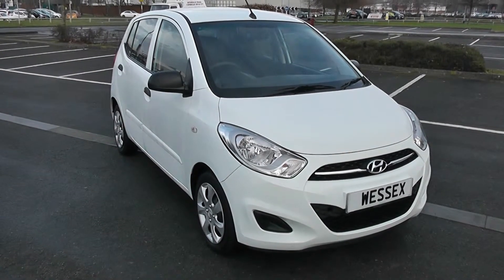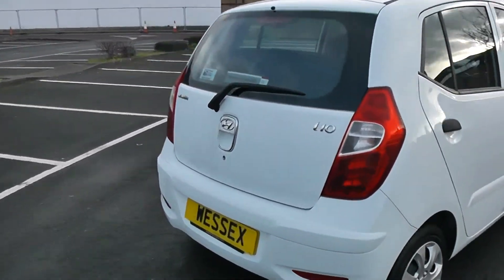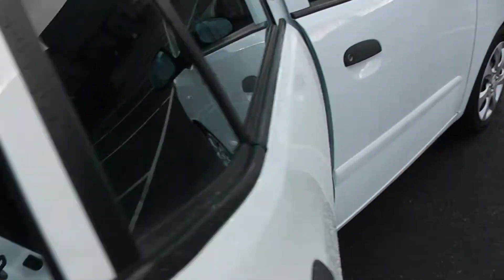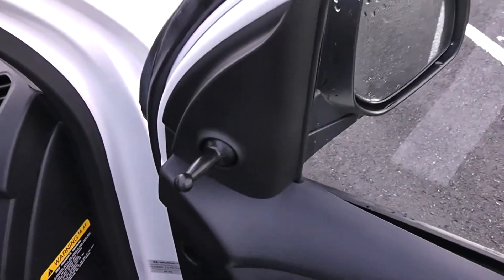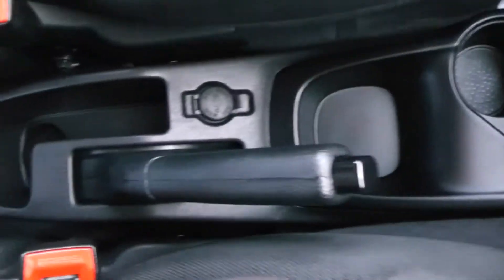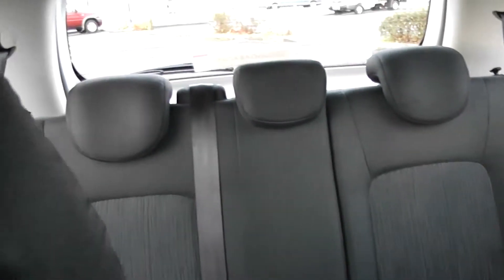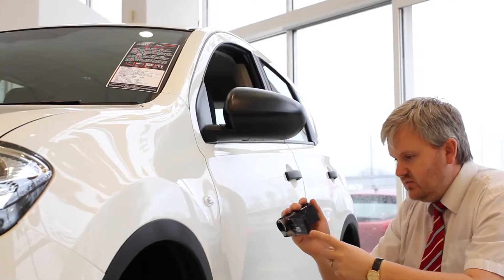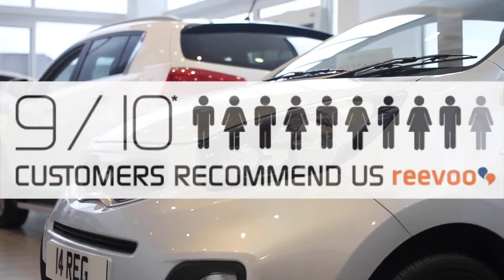Wessex Garages Newport, Used Hyundai I10 Classic, Petrol, Manual, A3NAA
This vehicle was first registered in 2012 and has 2 previous owners. This vehicle then comes with some of the following features: 12v power socket, 3x3 point seatbelts, CD/Radio/MP3 facility, 14” wheels, USB/AUX inputs and childproof rear door locks. This vehicle then comes with the remainder of the 5 year Hyundai warranty.